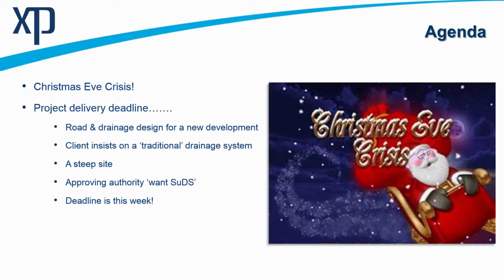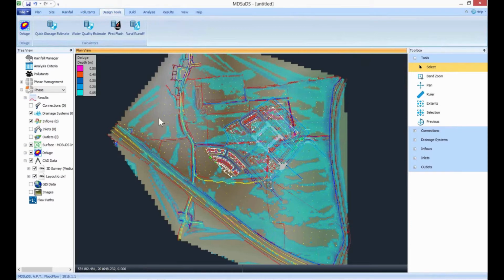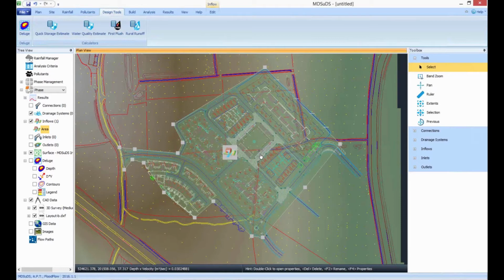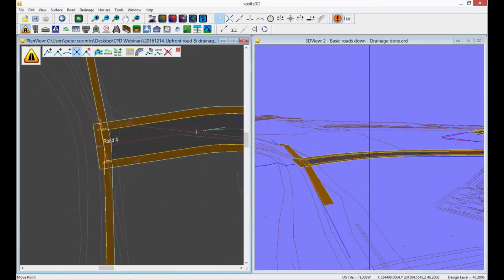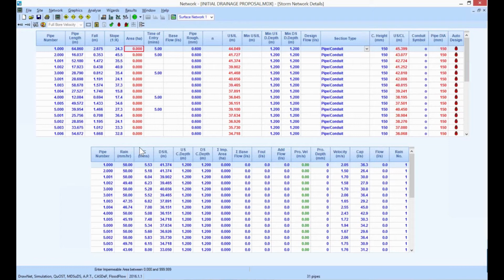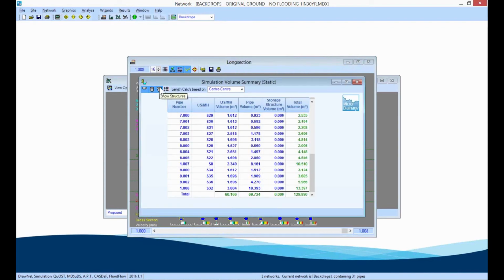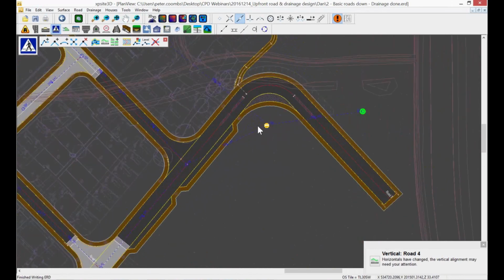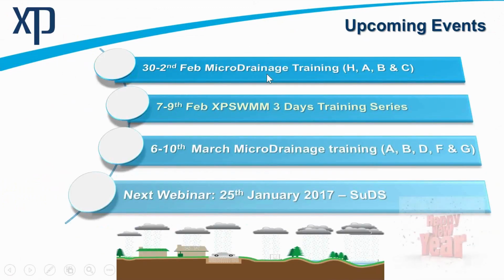Upfront Road and Drainage Design for Quick and Easy Approvals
Watch the recording on Upfront Road and Drainage Design.

During this webinar we demonstrate how you can work on both road and drainage design and hit those looming deadlines through;

-faster editing & responding to inevitable changes
-simultaneous road & drainage design for your drainage systems
-optimising your final design